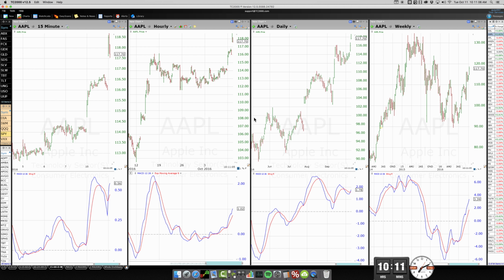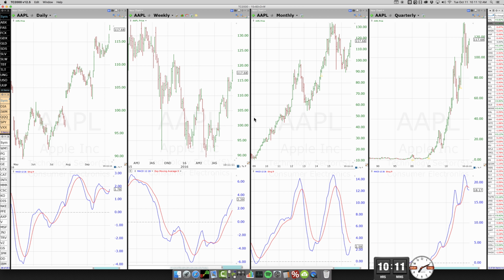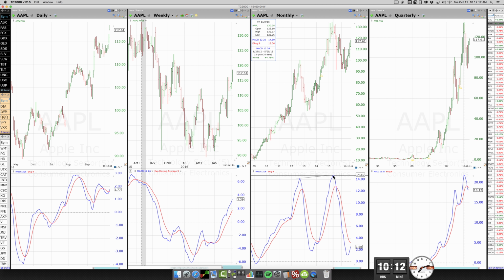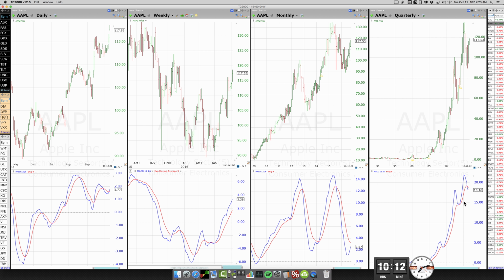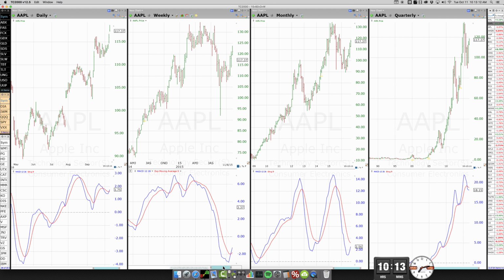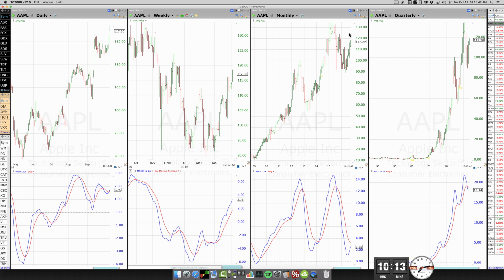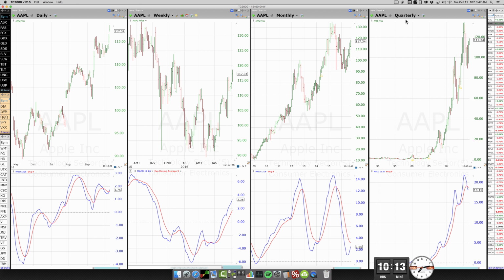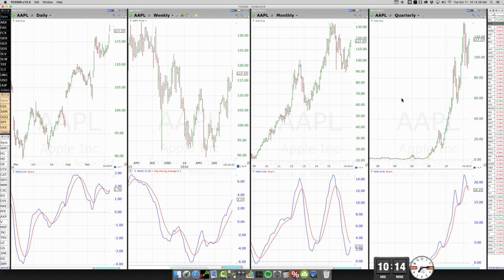AAPL • Long Term Analysis by Gus • 10-11-16 Tuesday